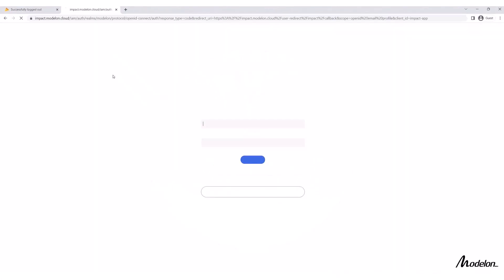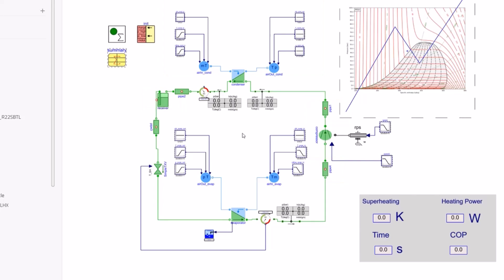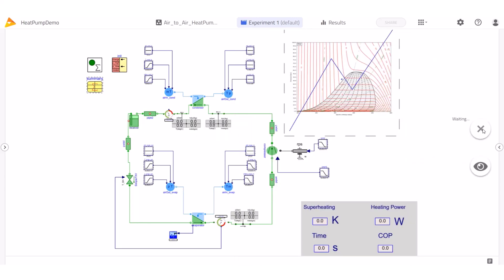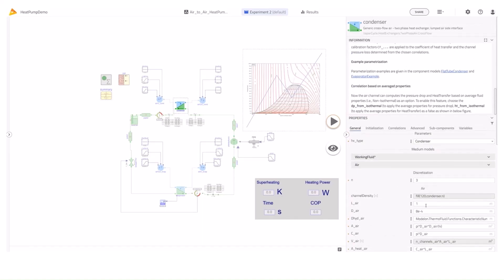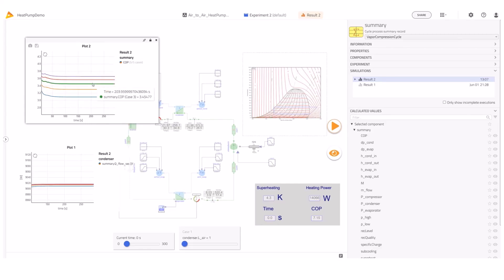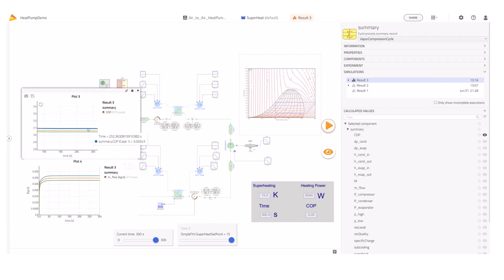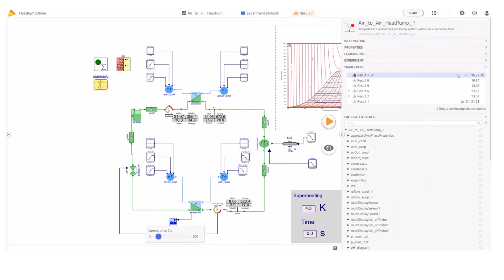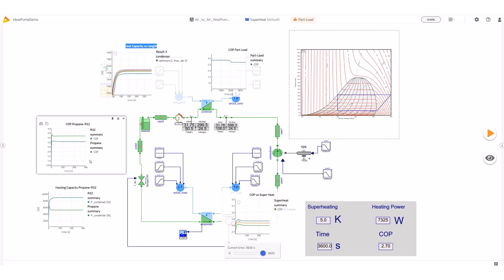Modelon Impact Demo for the Design of Residential Heat Pump Systems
Modelon Impact is the ultimate system simulation and modeling platform for the design, simulation, and optimization of residential heat pumps. With validated and ready-to-go components, a user-friendly interface, and the ability to extract insightful simulation results, Modelon Impact empowers engineers to make informed decisions about the design and operation of heat pump systems.

Watch the video to see how Modelon Impact has what you need to design and analyze the performance of your residential heat pumps under different operating conditions.

To request a demo of Modelon Impact, visit the modelon

Timestamps

00:00 Introduction
02:15 Setting up a workspace
03:09 Components, example models, and parameters
04:46 Customizing a model
05:41 Running a model
08:18 Setting up experiments to evaluate COP
16:11 Continuing to explore Modelon Impact